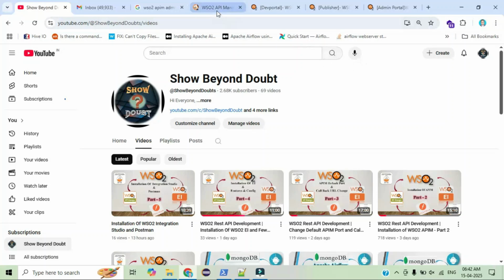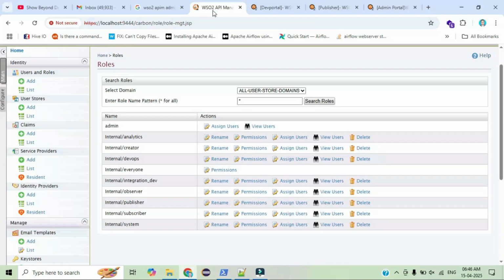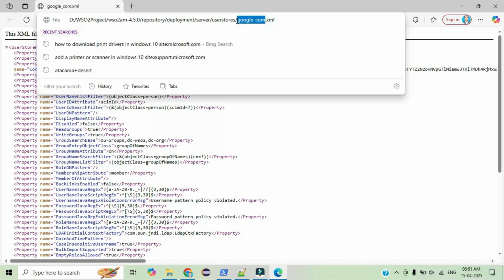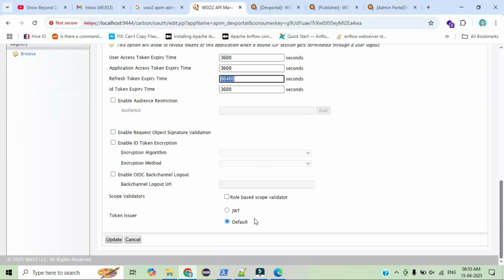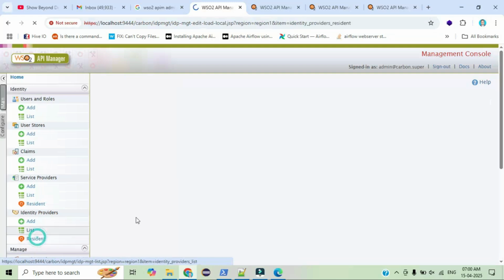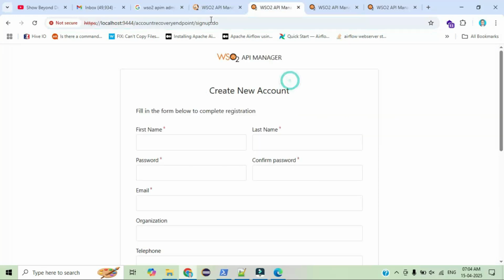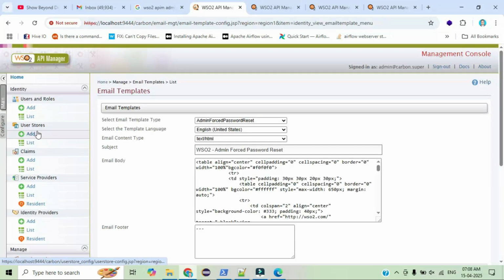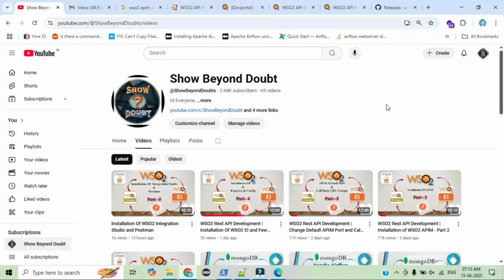WSO2 REST API Development | Explore Carbon Portal Features in APIM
Hi Everyone ,

📘 Video Description:
In this detailed tutorial, we explore WSO2 API Manager’s Carbon Portal and its key features for efficient REST API development and administration.

If you're working with WSO2 APIM, the Carbon Management Console (also known as the Carbon Portal) offers a powerful backend interface to manage APIs, users, roles, services, security, and much more.

This video provides a step-by-step guide to using the Carbon Portal for:
Creating and managing REST APIs
Viewing system configurations
User and role management
Access logs, datasources, and deployed services

🔍 What You'll Learn:
Introduction to WSO2 Carbon Portal
Navigating the APIM backend console
Key features and modules in the Carbon UI
REST API development and management inside Carbon
Tips to improve API lifecycle management using Carbon features

🛠️ Tools & Technologies Used:
WSO2 API Manager (APIM)
WSO2 Carbon Portal
REST API standards
Developer & Admin tools

📎 Useful Resources
GitHub Source Code:

🎯 What You’ll Find Here:
✅ Step-by-step tutorials
✅ Technology deep dives & guides
✅ Myth-busting & fact-checking